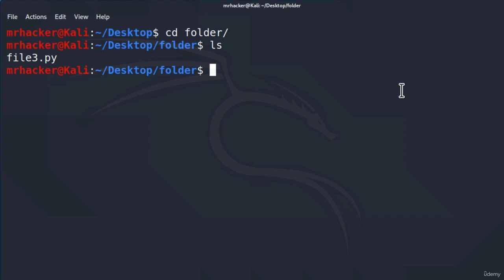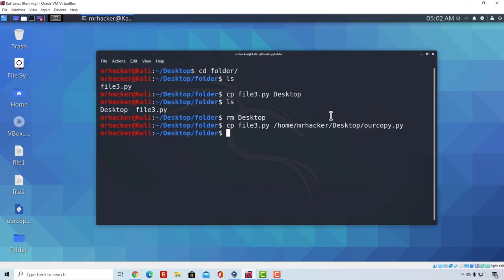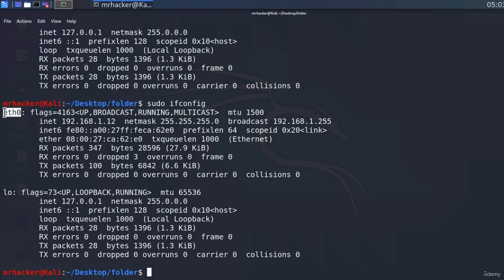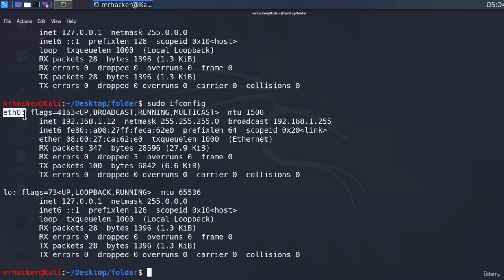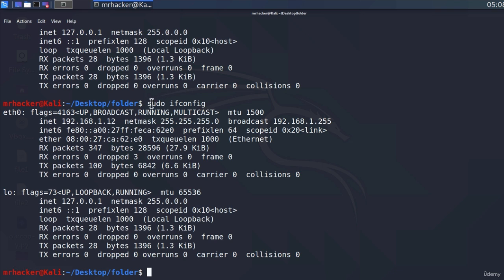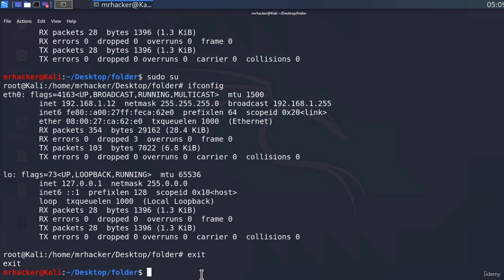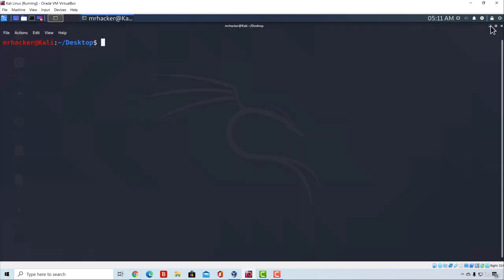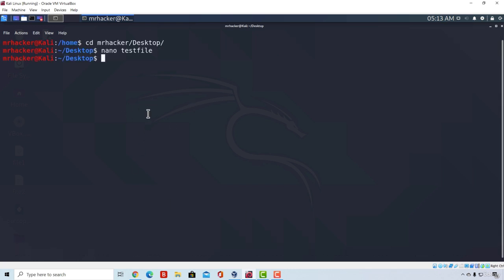Network Commands & Sudo Privileges In Kali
🌐 Learn essential Network Commands and Sudo Privileges in Kali Linux! In this tutorial, you'll discover how to manage networks, run administrative commands, and navigate Kali Linux like a cybersecurity professional. 🐉💻